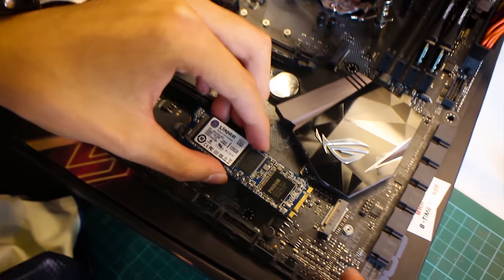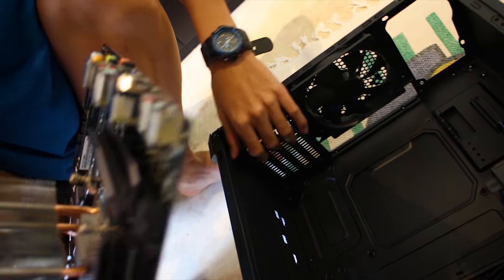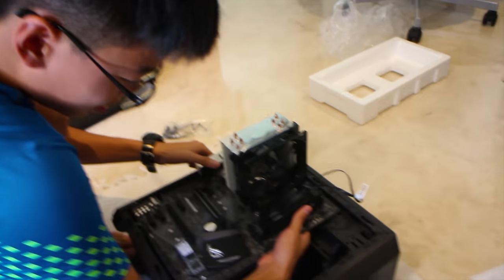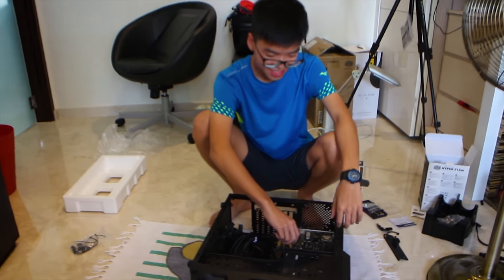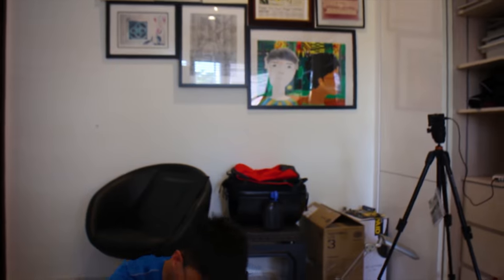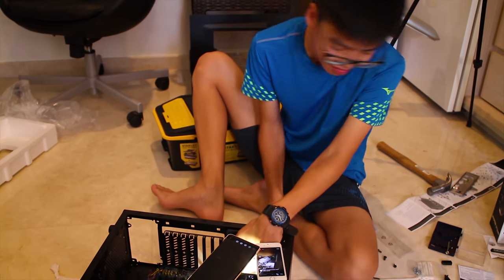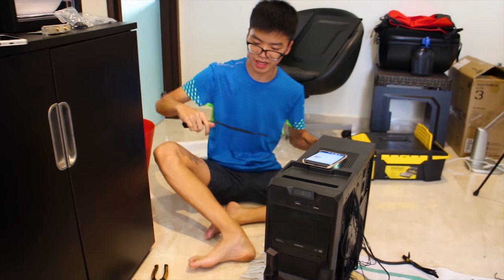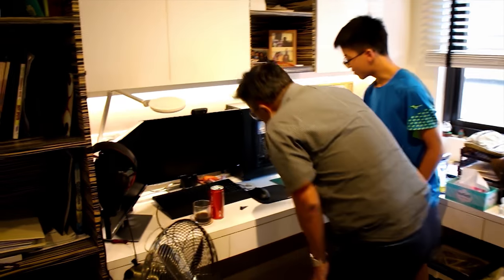PC Build RGB LIGHTS :)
Vlogs:
   ist=PLC4Fio7PO7KvxeblRJf7P6YH12aAzGULH
◼️My pc
    CPU- Intel i5-7500CPU 3.40Ghz
    RAM- Kingston Savage  DDR4 8GB
    GPU- Gigabyte GTX1060 3GB
    MOTHERBORD- Asus H270F Strix
    CASE- Cooler MasterK380
    STORAGE-2TB

◼️Accessories:
    Keybord- Logitech G213
    Moniters-  Dell SE2417HG(2)
    Drone - Phantom 3 standred
    Camera - Cannon EOS M